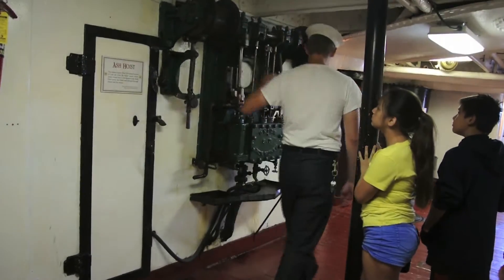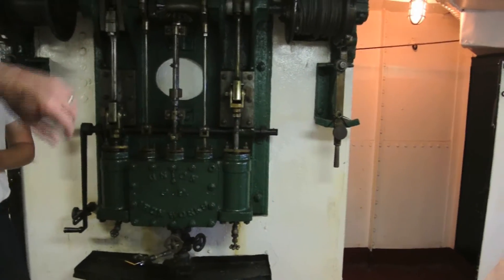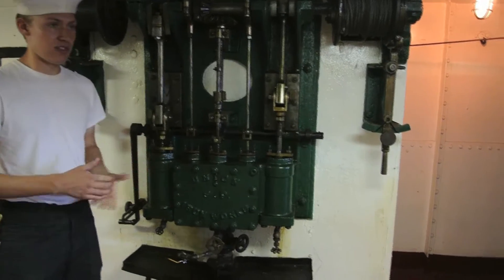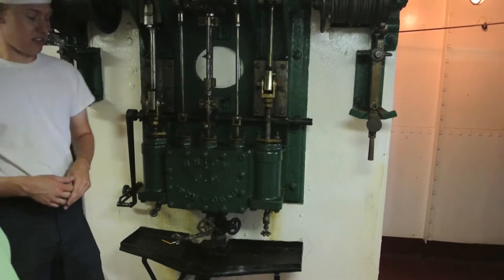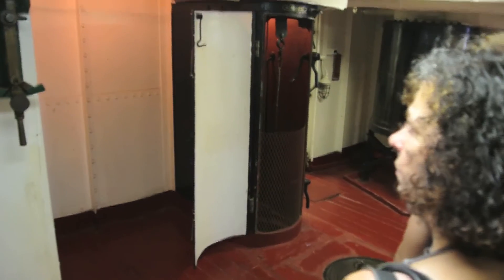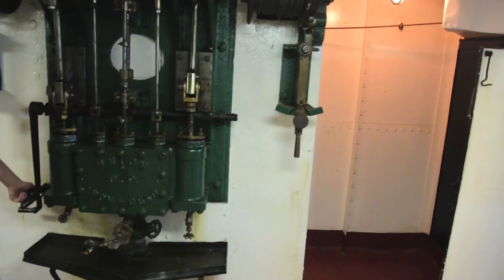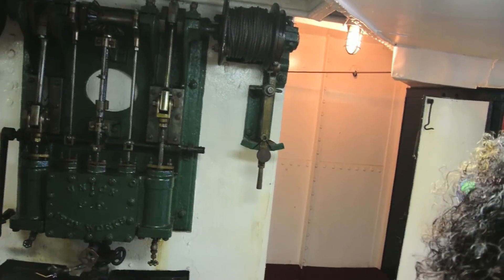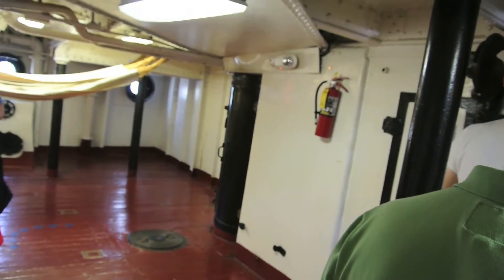USS Olympia Ash Hoist Demonstration